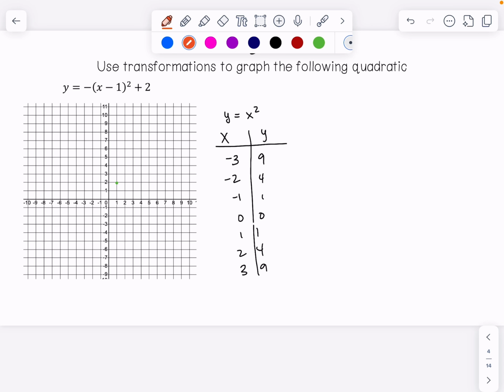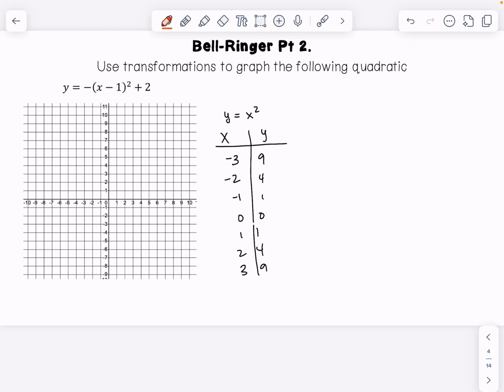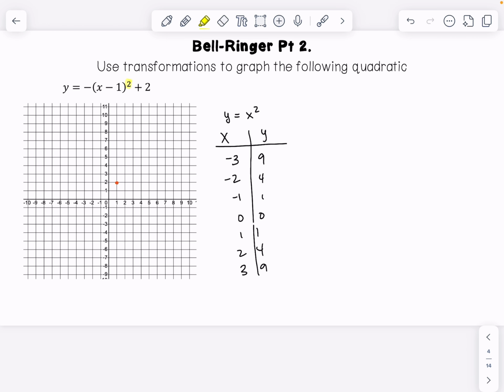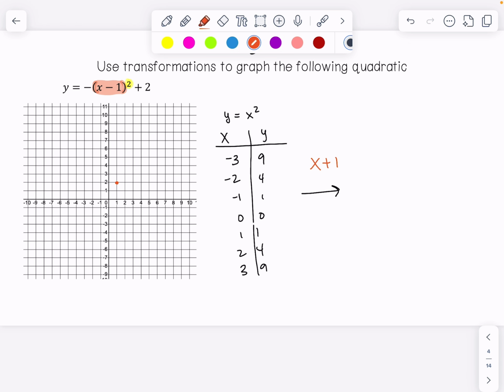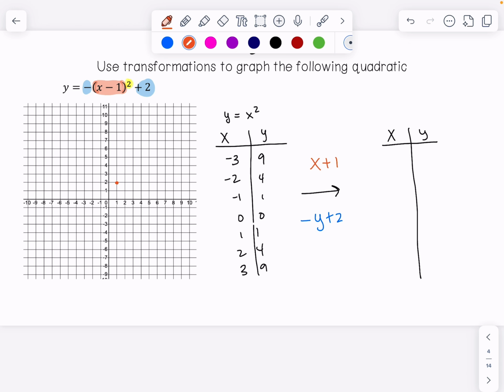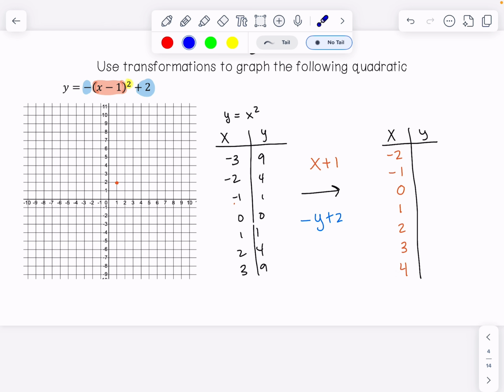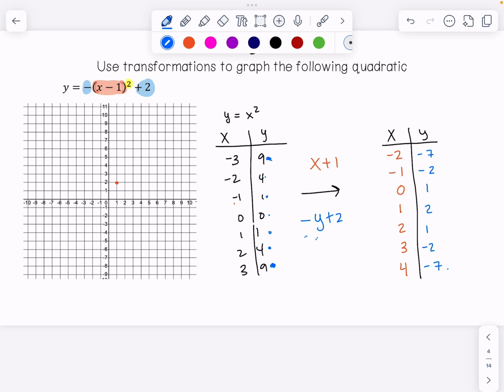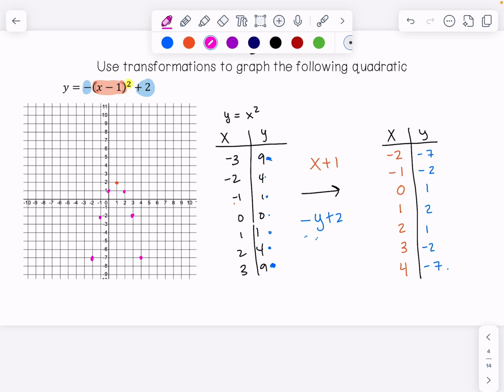Graphing a Quadratic Function using Transformations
This video goes over an example of how we can use our transformation rules to graph a quadratic function.